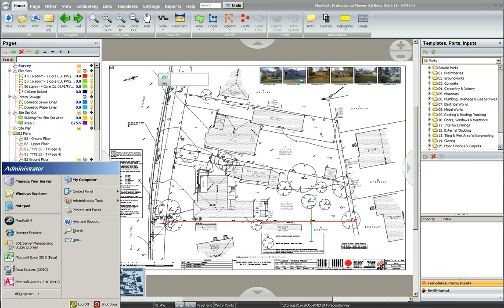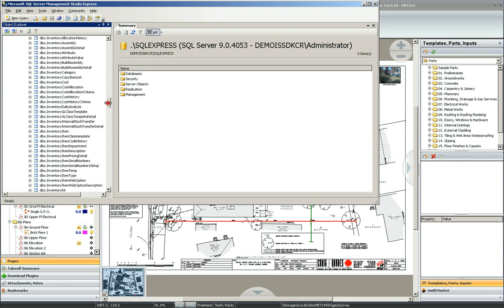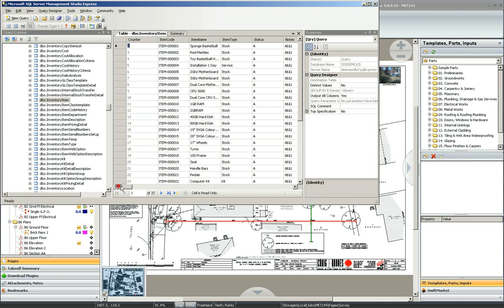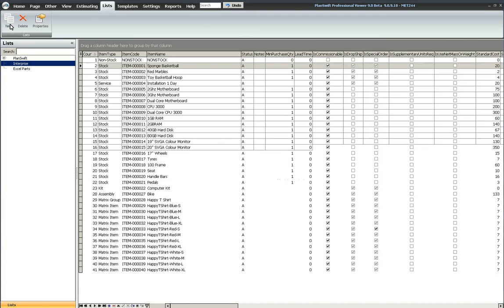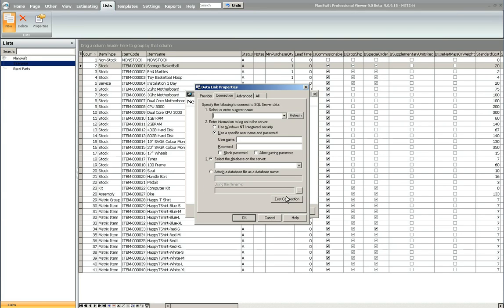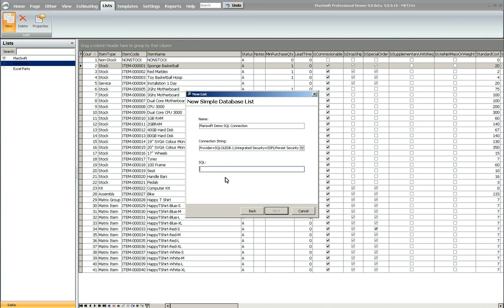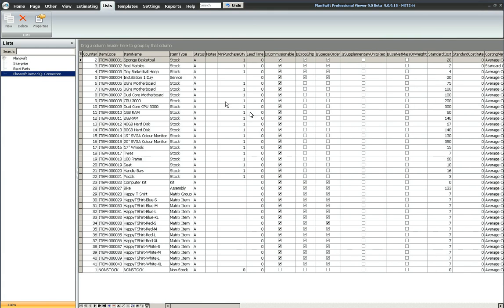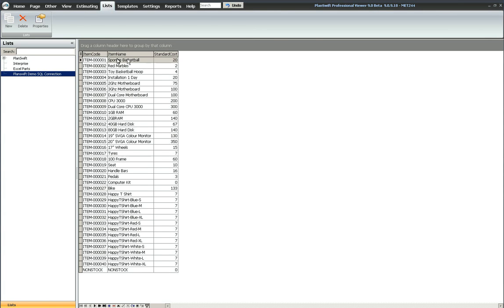Planswift to MS SQL Connection.mp4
A How to Video for Connecting a MS SQL Table to Planswift 9.0 for use in Properties